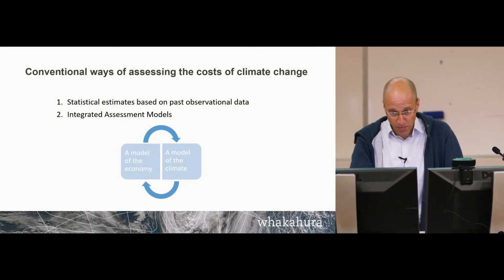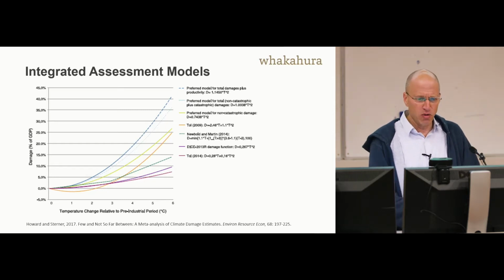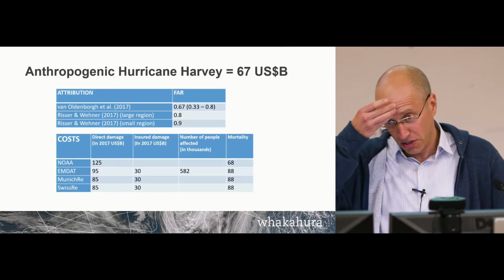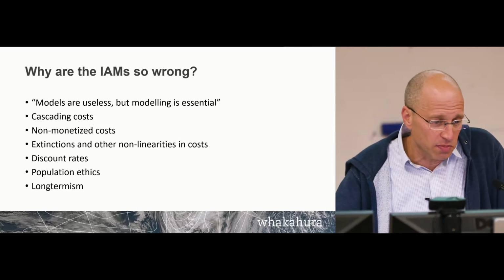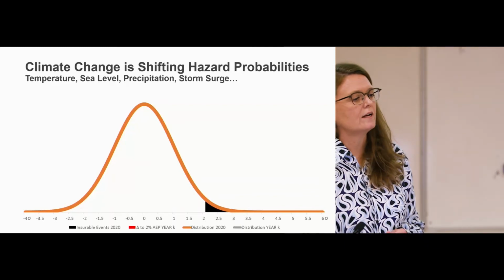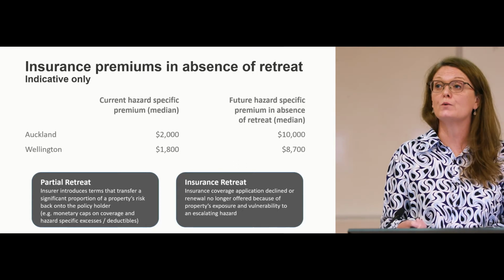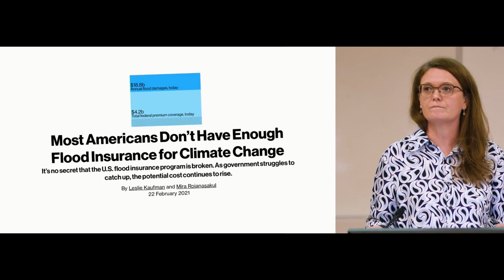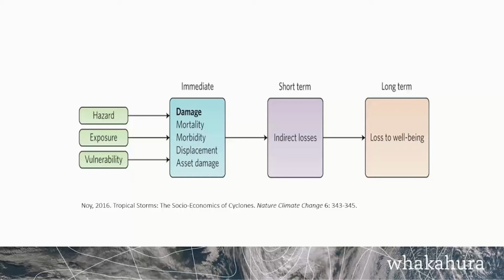The costs of climate change - Spotlight lecture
The costs of climate change: The costs of climate change: how existing economic models are underestimating the costs of climate change

 Professor Ilan Noy and Belinda Storey discuss how the latest understanding of extreme events is challenging existing estimates of the economic impacts of climate change including an Aotearoa case study on insurance retreat.